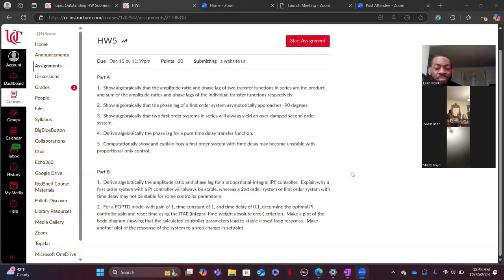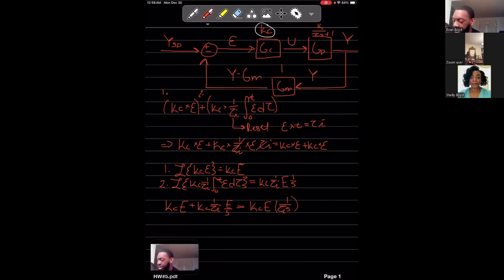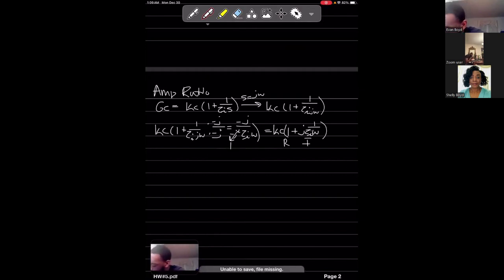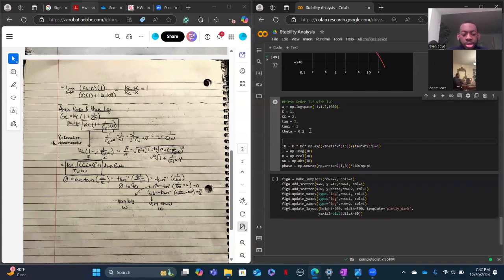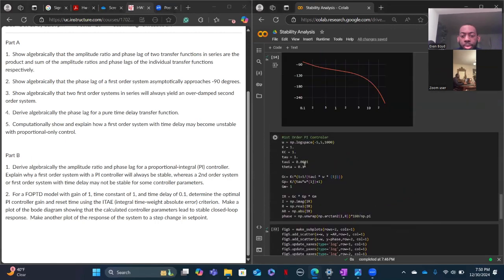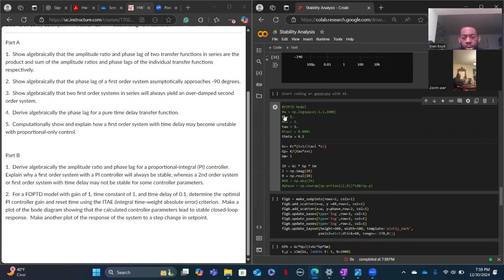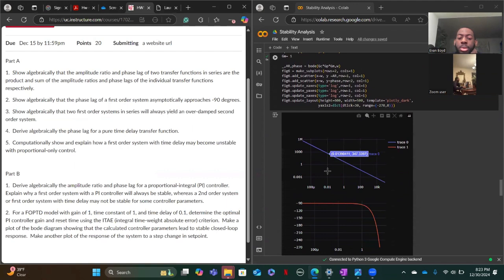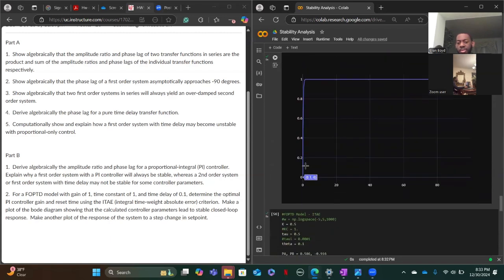CHE4071 Homework #5 Part B